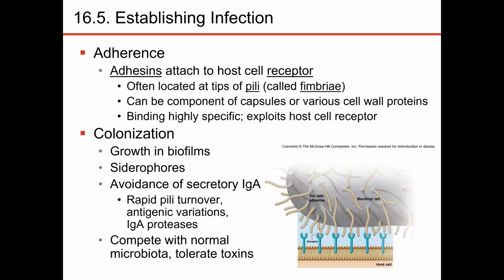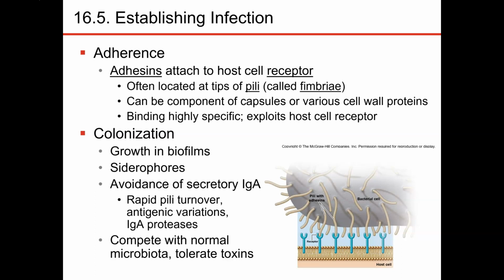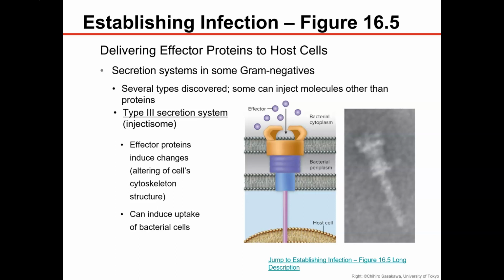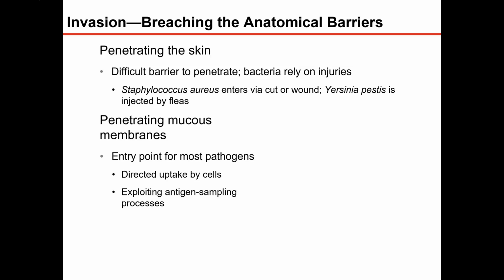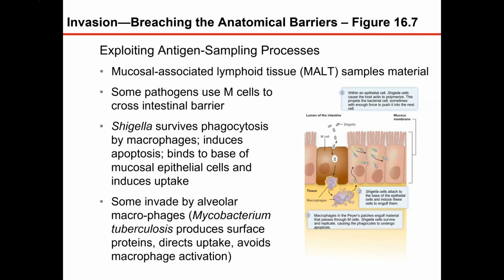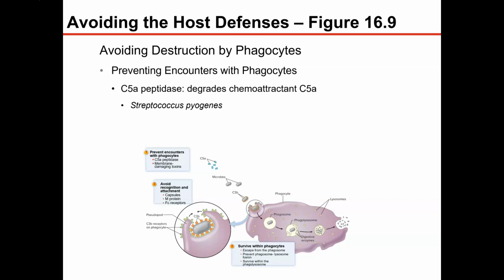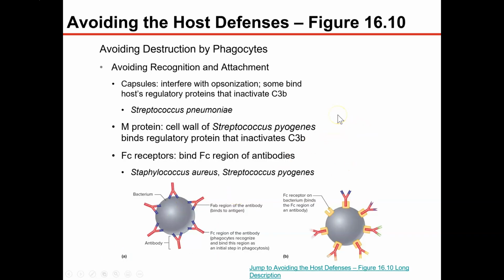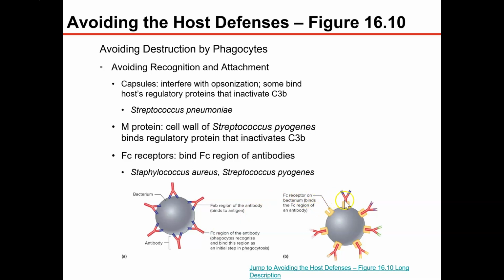Chapter 16 part 5 nester sandburg